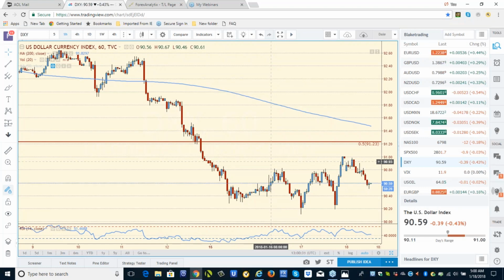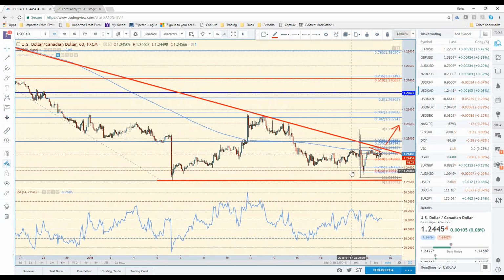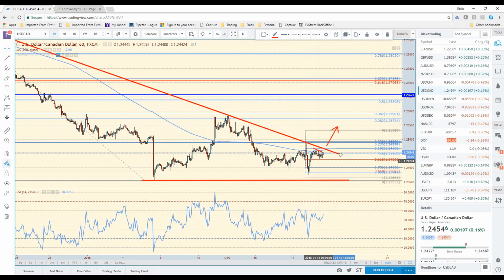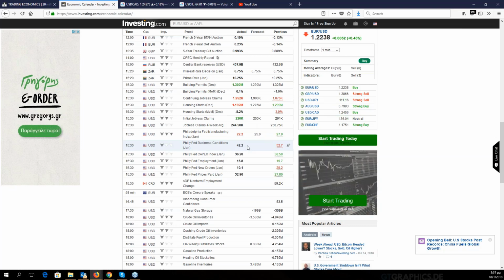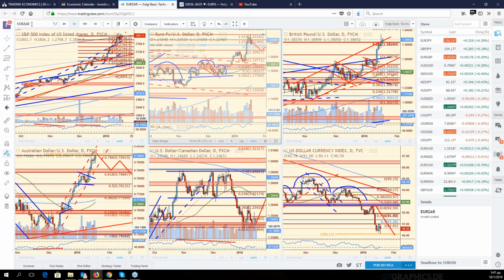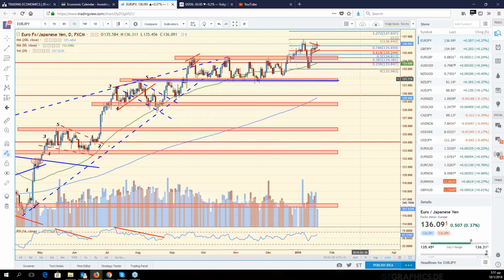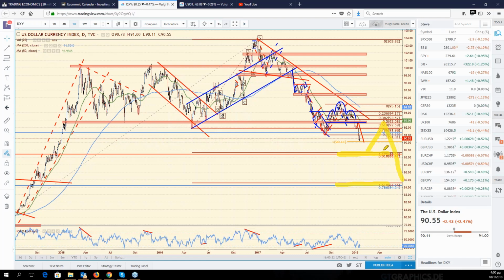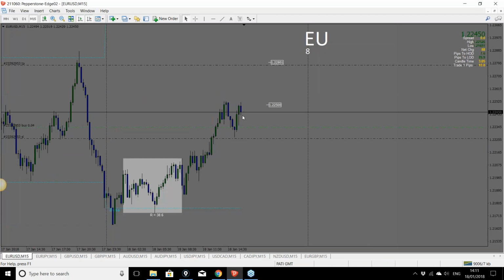F A C E Webinar January 18th 2018